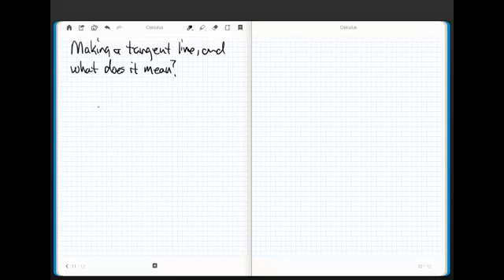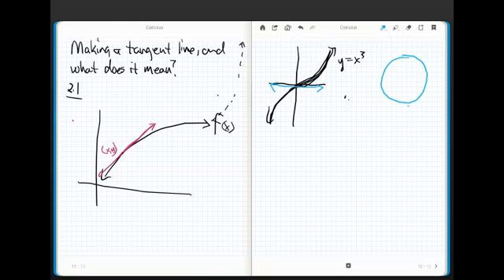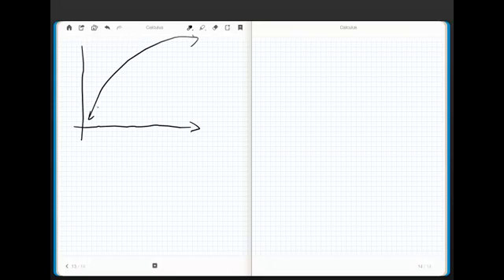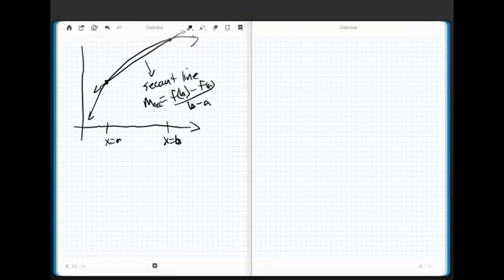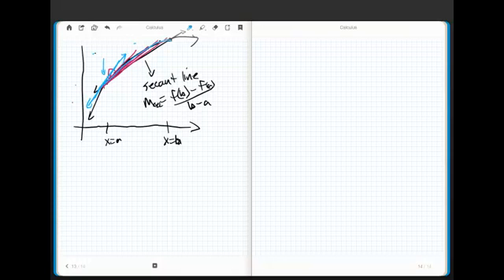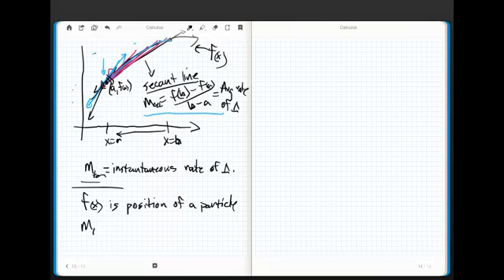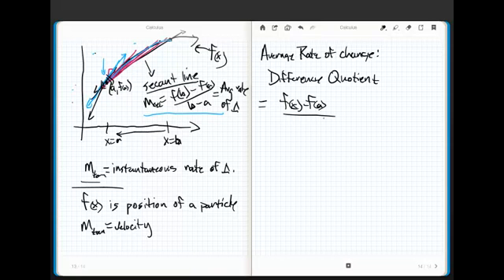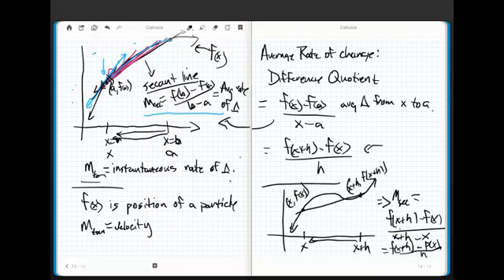Calculus Chapter 2.1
Exploring the Tangent Line